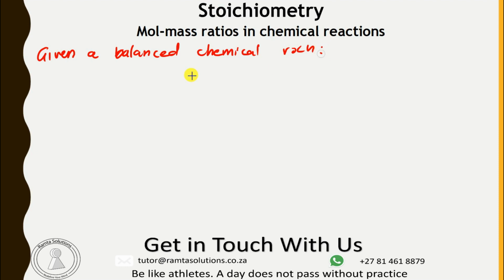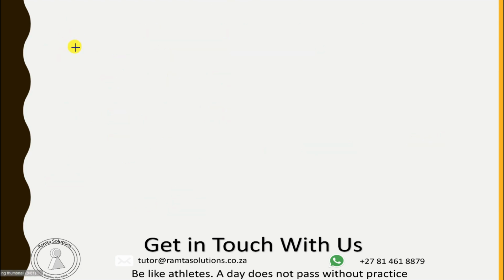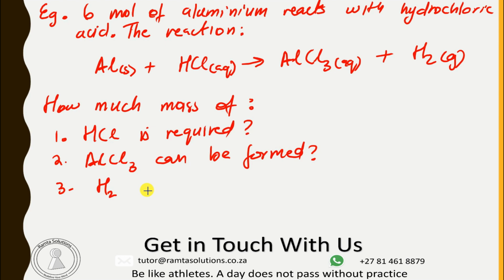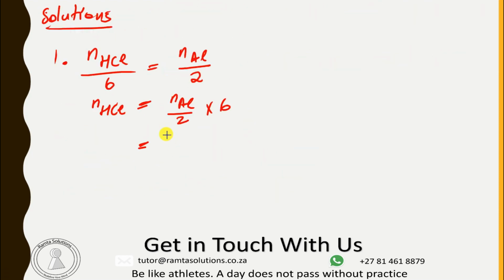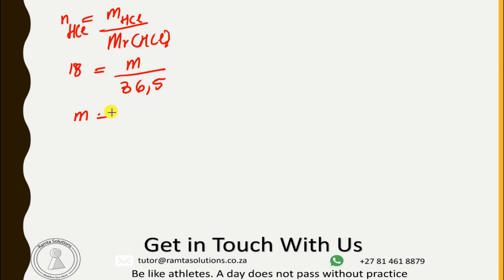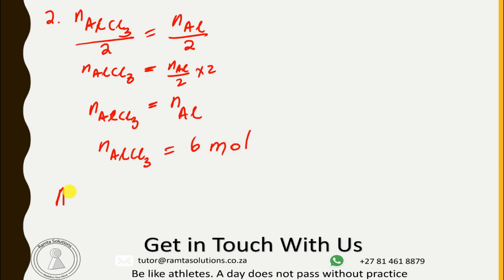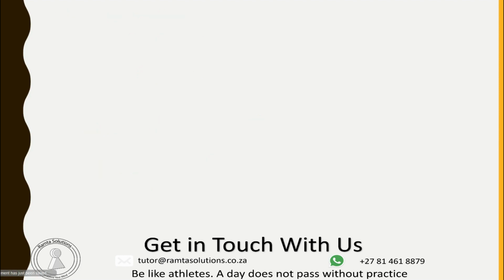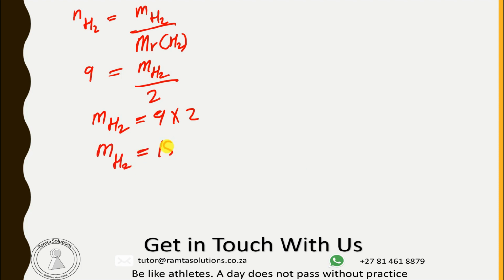Calculating mass from mole and vise versa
Calculating mass from mole and vise versa in chemistry